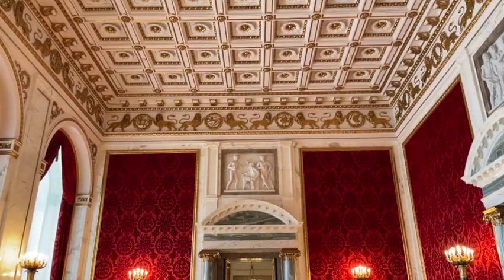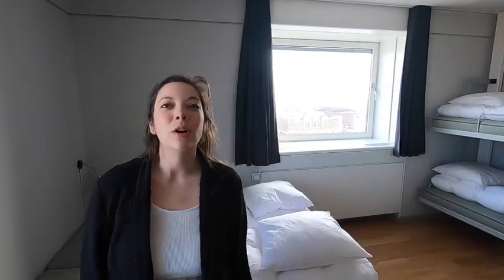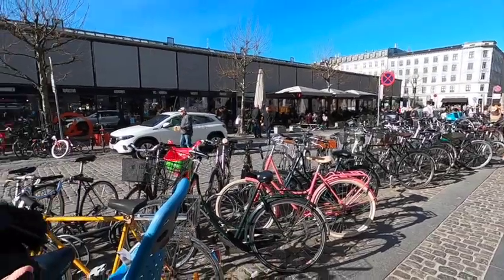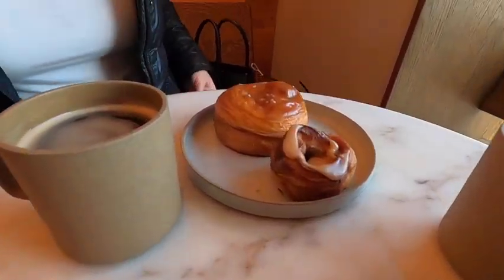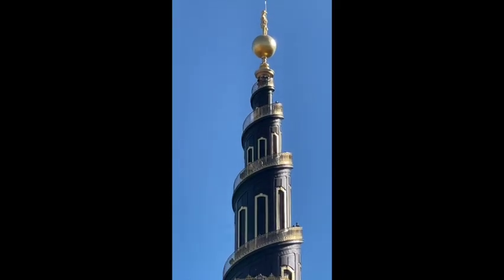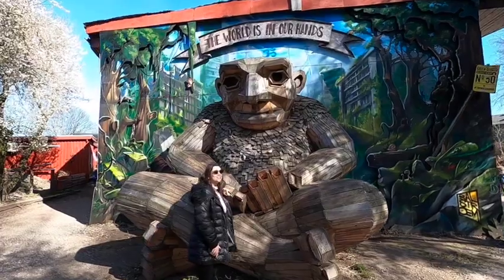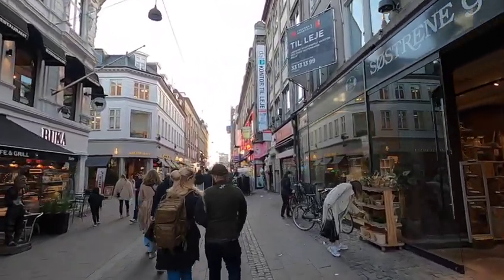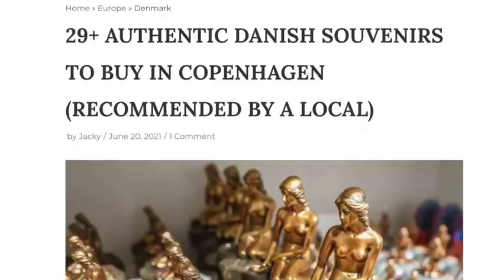Plan Your 3-4 Day Visit to Copenhagen [CONCISE: how to get there, what we ate, did, and bought]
Hello we are Will and Alex and today we are giving you a quick guide to what we did during our 3 night trip to Copenhagen (and all of our research). We hope this helps you plan YOUR trip.

In this video:
- How we got there from the airport
- What we ate and what Danish foods we were looking for
- What we did, and what we wanted to do but didn't have time
- A list of souvenirs to get in Copenhagen

Our other videos on Copenhagen from our "Around the World in 2,000 Videos" series: